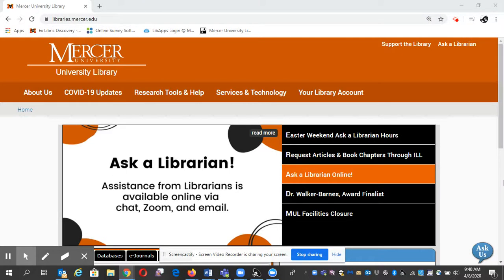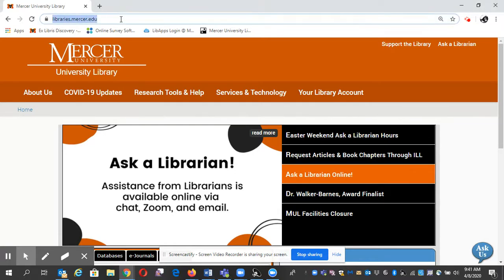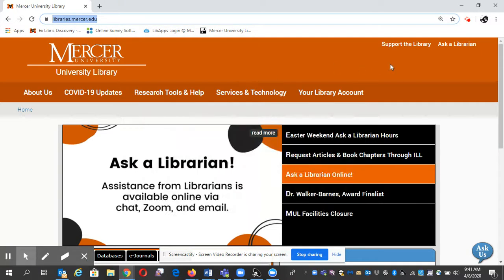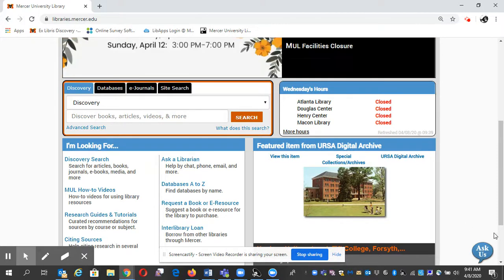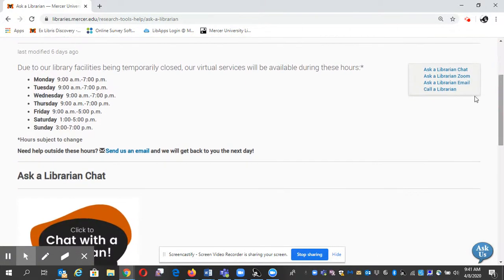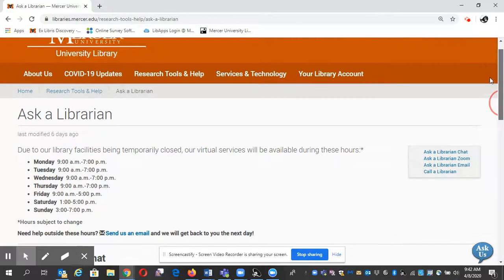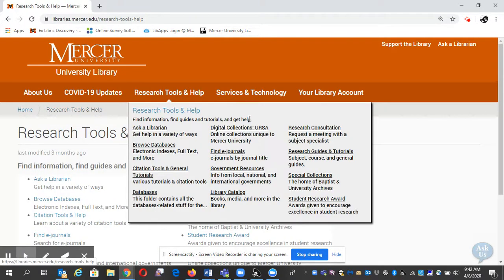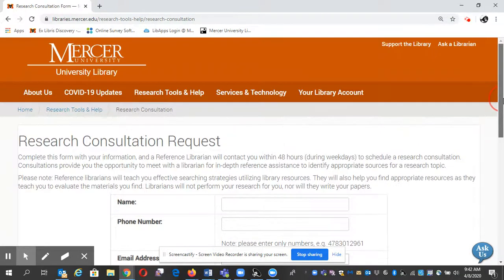How to Schedule a Meeting with a Librarian